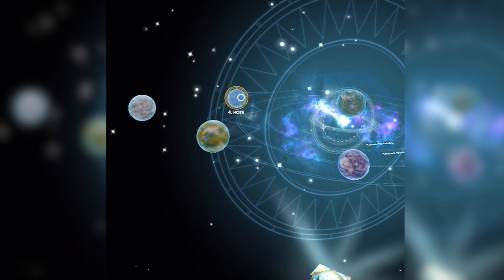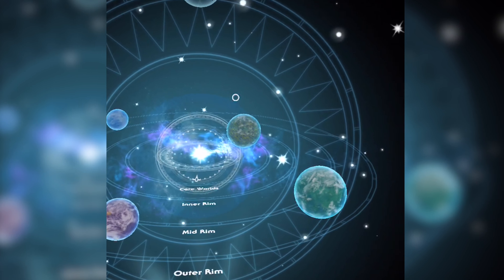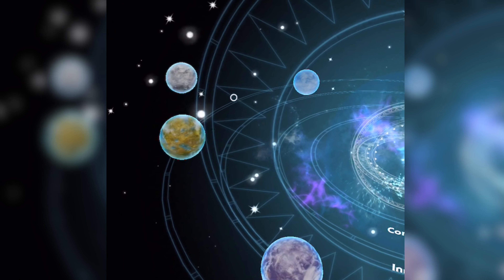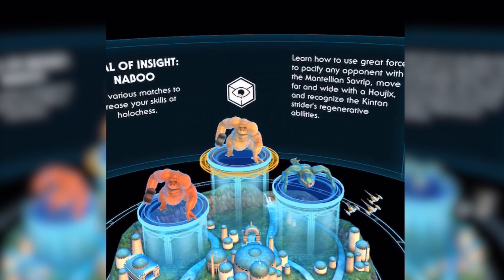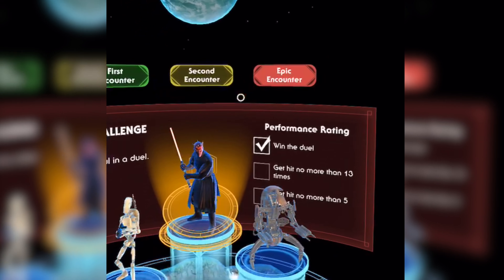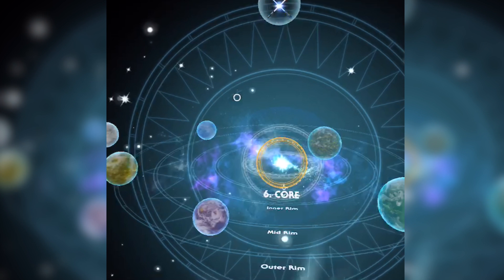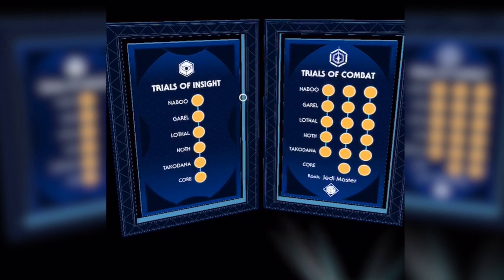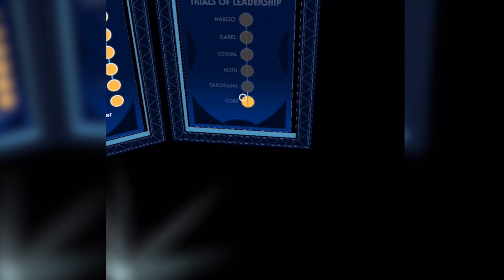How to Get a Purple Lightsaber | Star Wars Jedi Challenges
In this video, we're going to learn how to unlock the Archivist on the Epic Encounter, and how to get the purple lightsaber!!

This is Day 5 and the FINAL DAY of my "Padawan Week"! I had a blast. It makes me really happy that these videos are helping others enjoy Star Wars a little more :D

SCHEDULE
-- I'm probably going to take at least a week or two break from making another video. Honestly, I'm kind of burned out after this week, but we'll see!